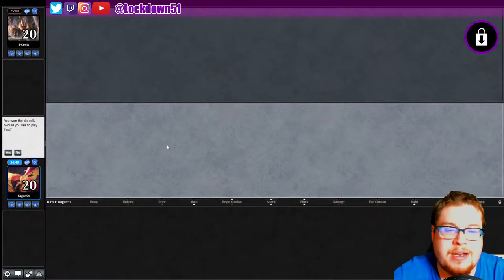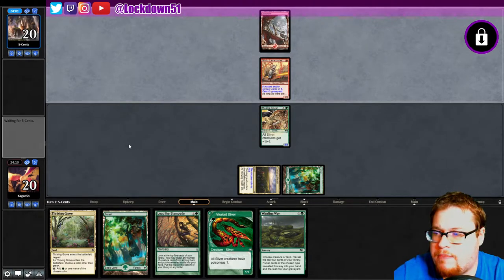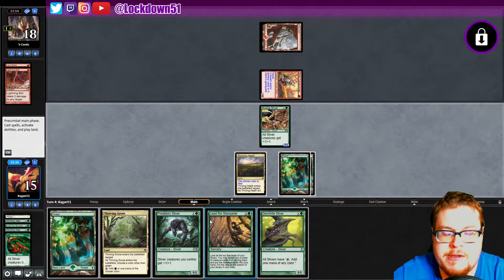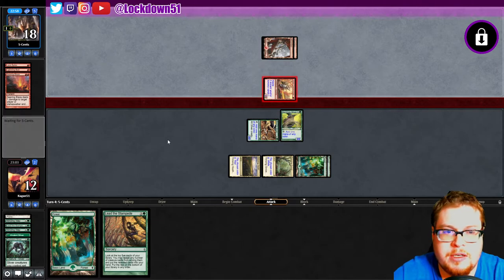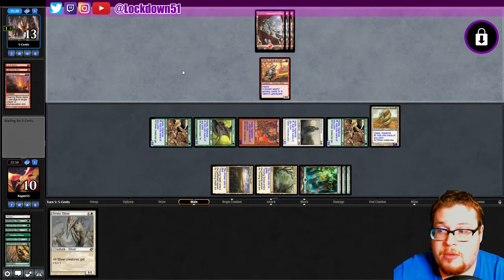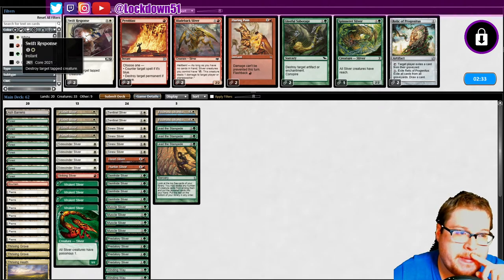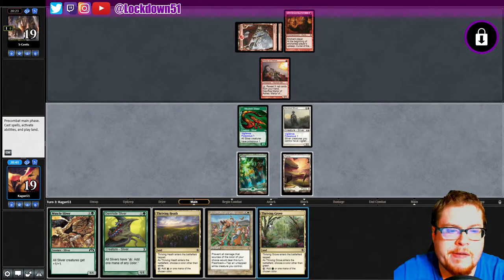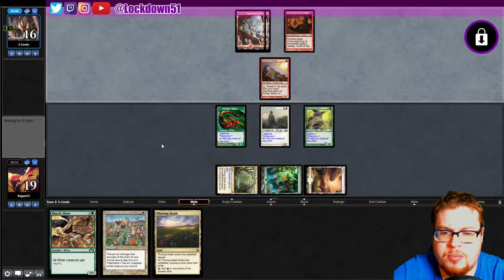ILL TAKE IT - Naya Slivers VS Burn - PAUPER - MTGO League Practice